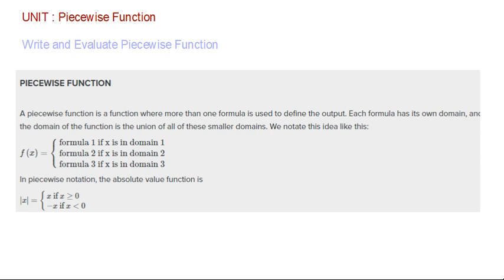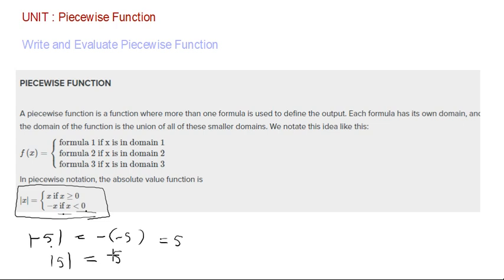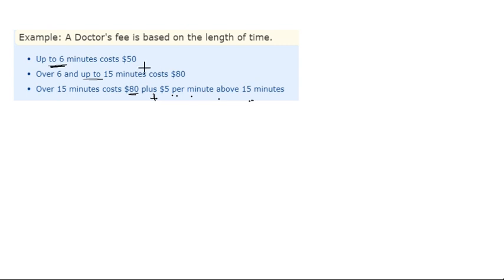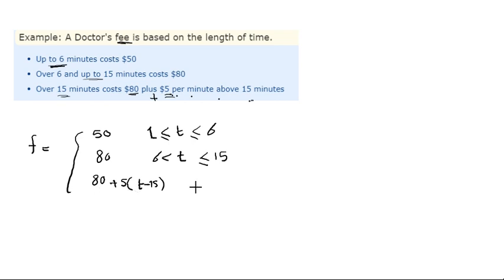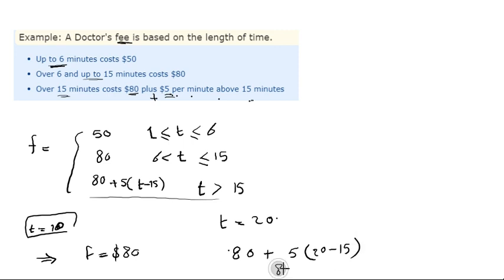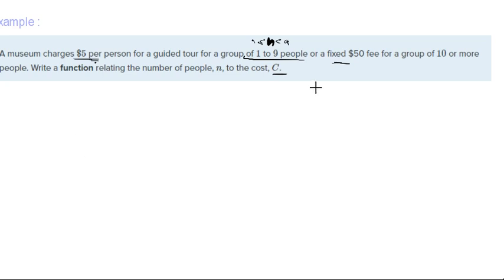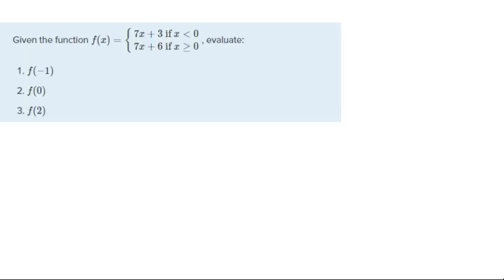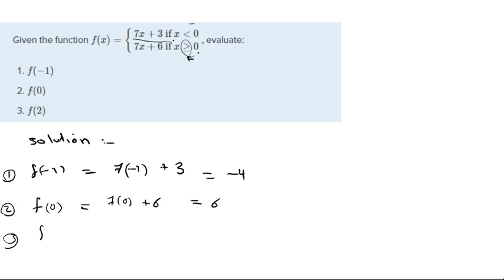Solving the Piecewise Functions/ Algebra/ Easy Maths